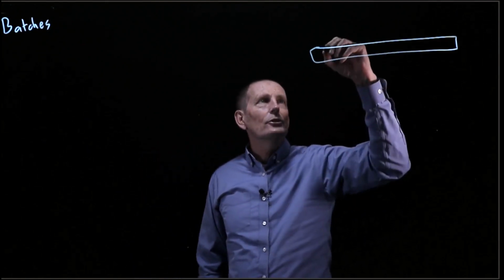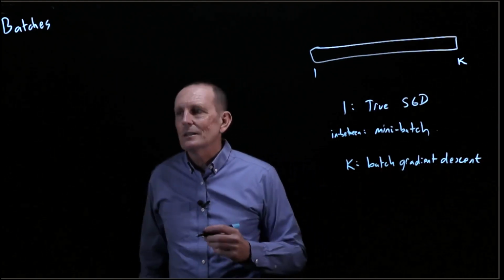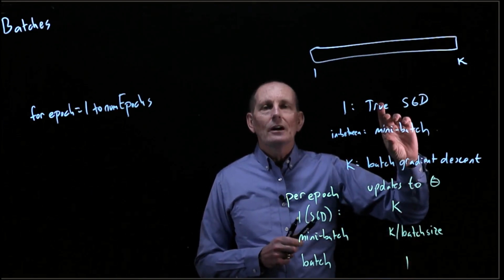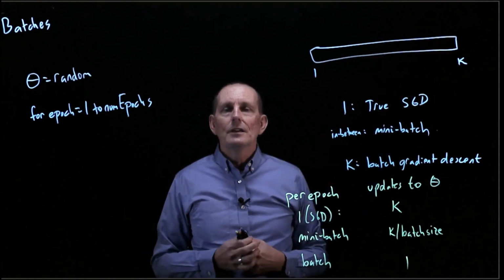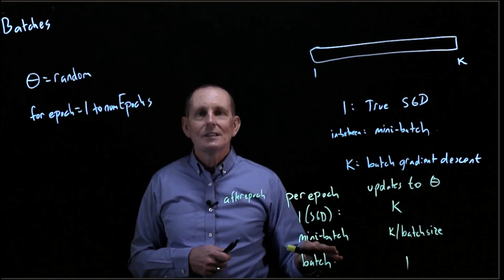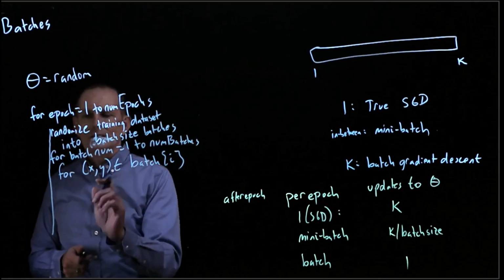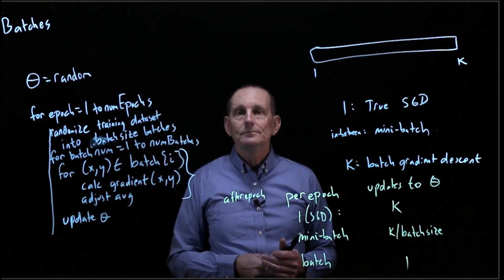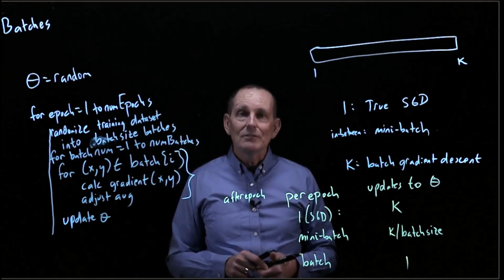CS 152 NN—5: Batches